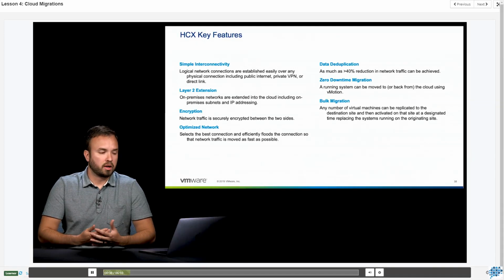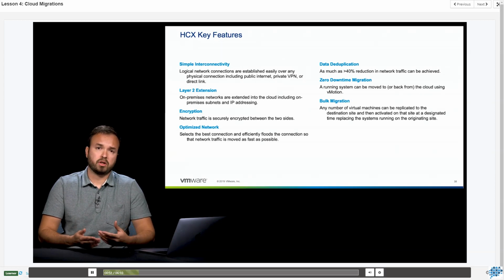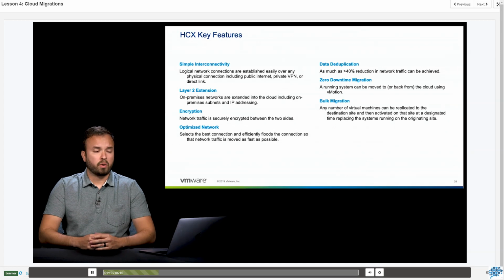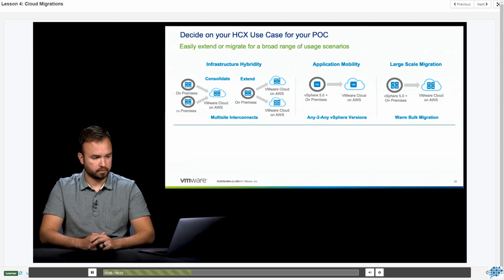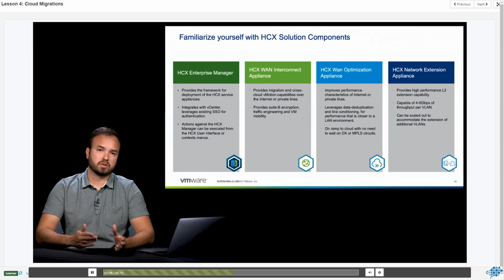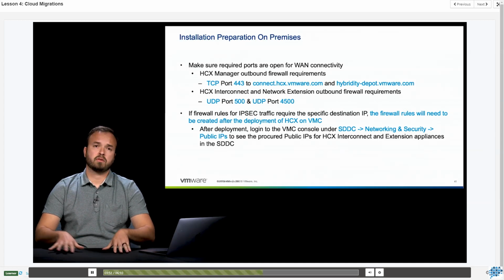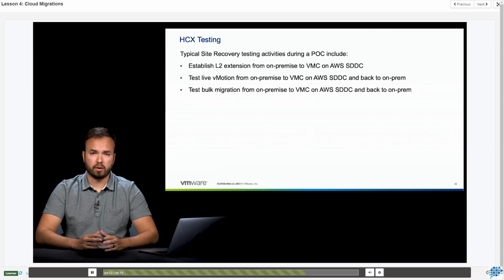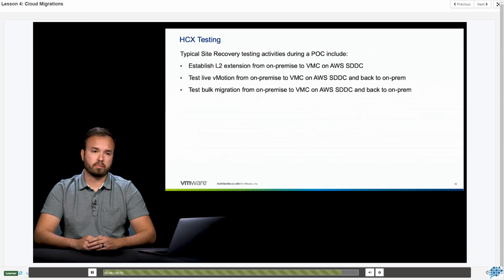VMware Cloud On AWS Lesson 4